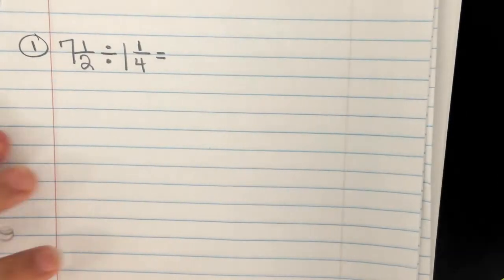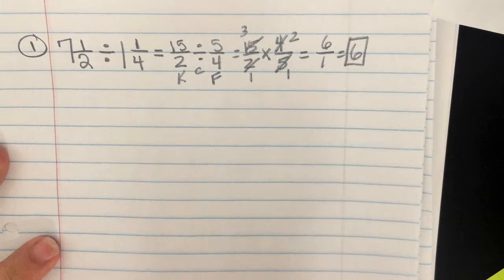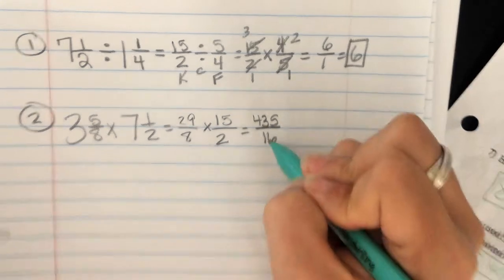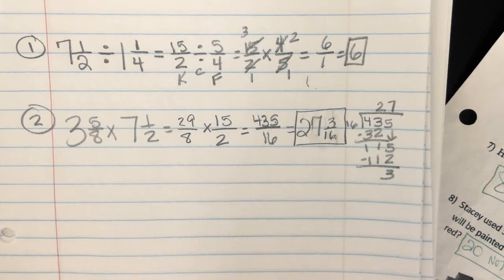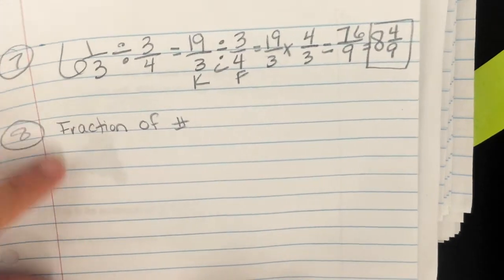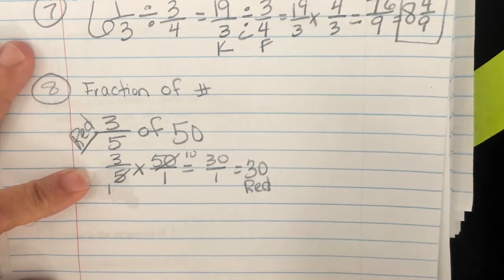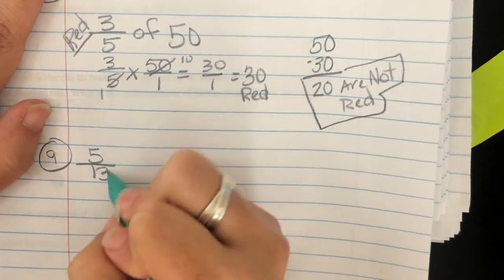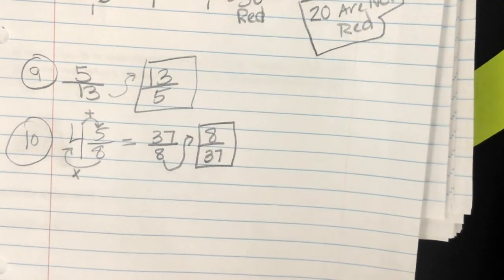10 23 19 Check Point